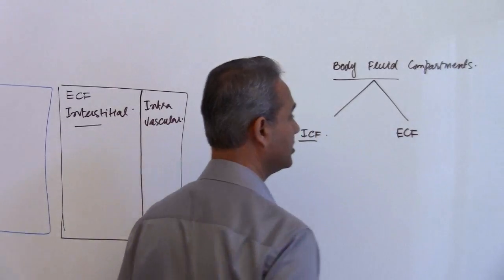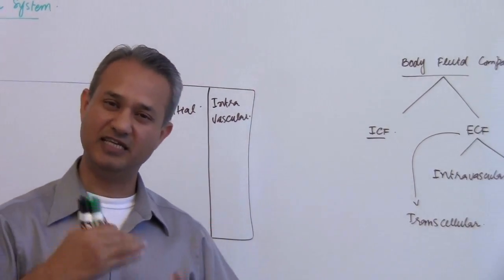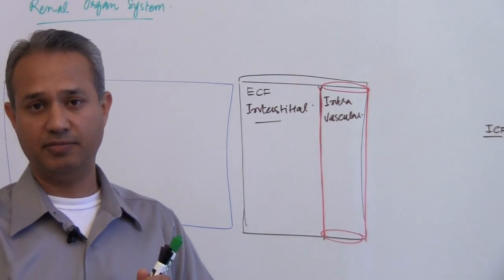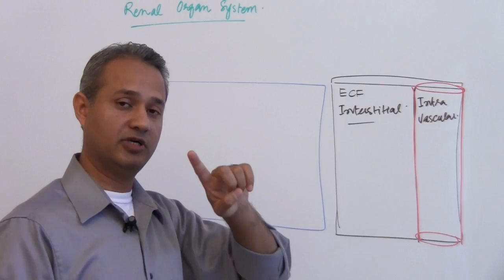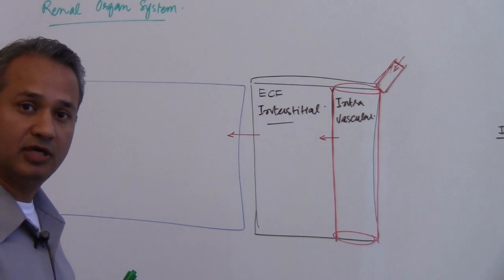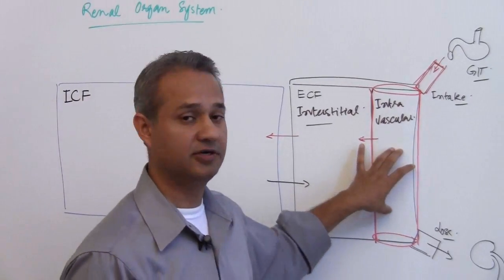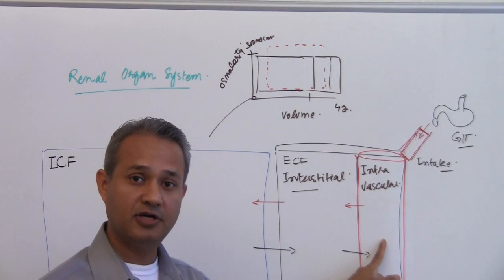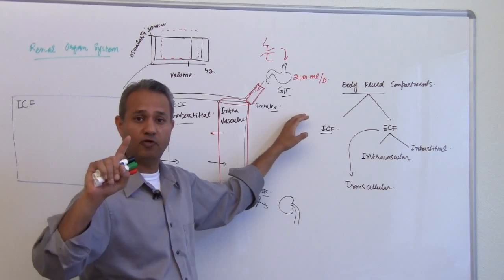Body Fluid Compartments - Renal Physiology Lecture 1 Part 2